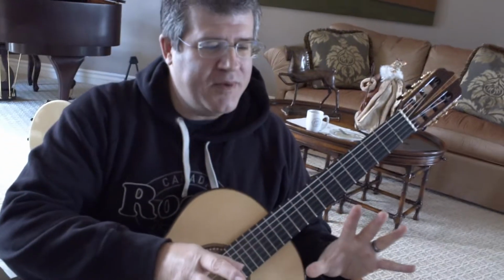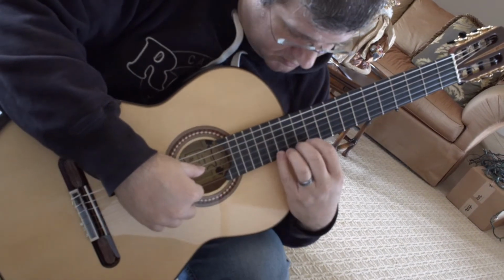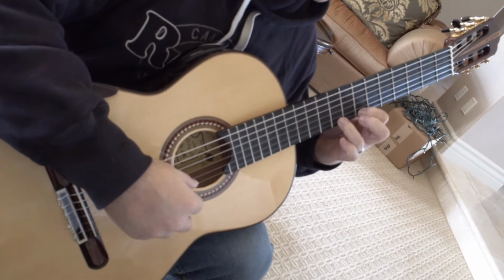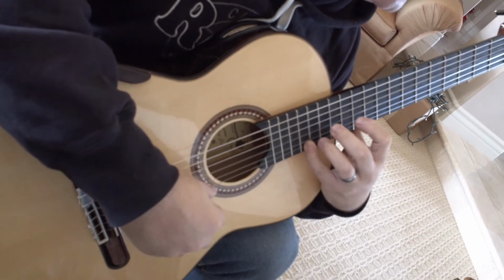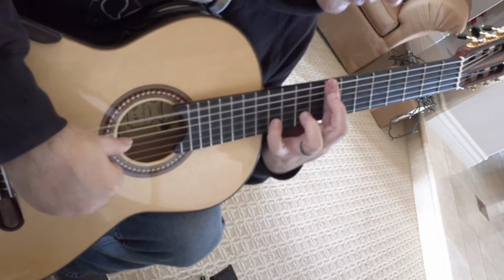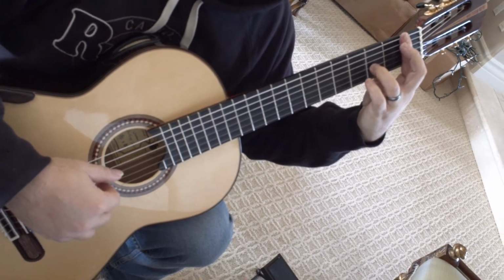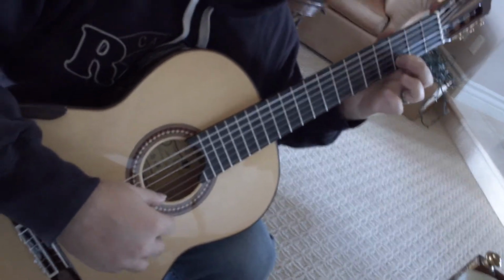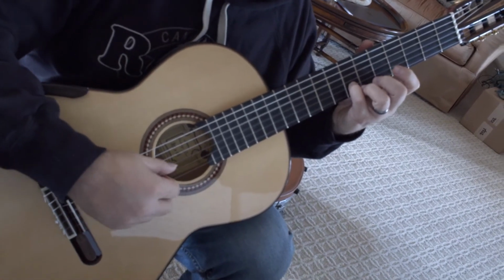Koyunbaba I 2nd Part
This is a read-through tutorial meant to help my students.  Please consider it as such and not a performance.  I hope the video is of help to those learning the work.